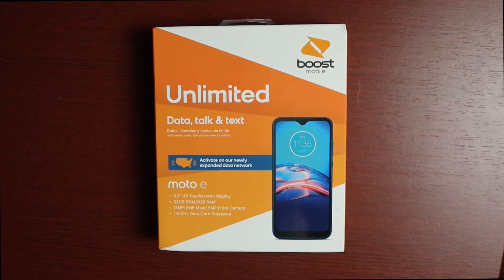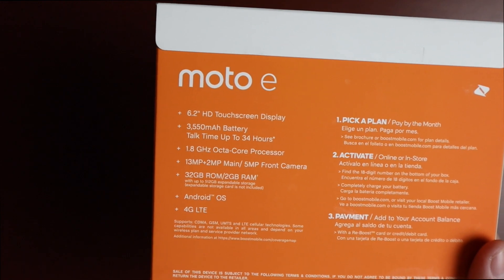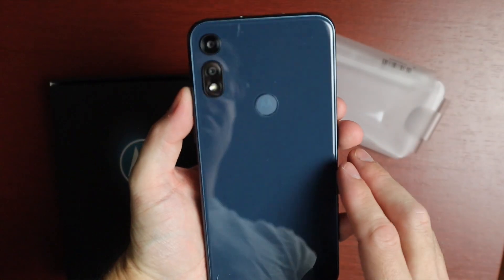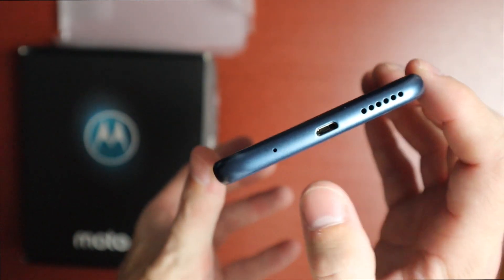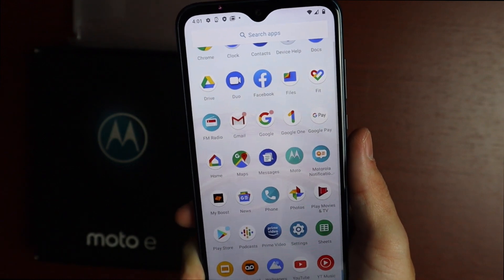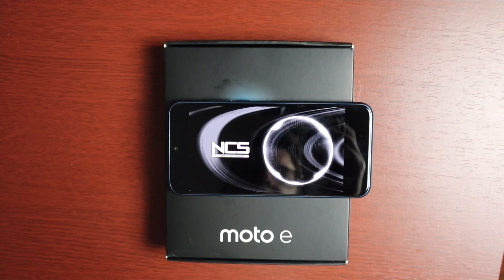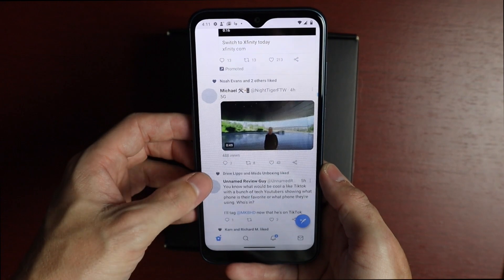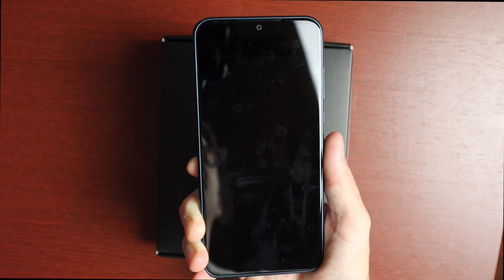Moto E (2020) (Boost Mobile) - Unboxing & First Impressions!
The Moto E is the successor to the Moto E6 from last year and drops the number from its name. The new Moto E will be the Moto E7 in other countries but will offer similar specs.

This is the Boost Mobile version of the phone and comes at a price of $119 from Boost or $69.99 from Walmart. An unlocked version can be had for $150 from Motorola or on sale right now for $109.

The Moto E offers
-6.2" 720P IPS display
-32GB Storage - expandable
-2GB RAM
-13MP/2MP rear cameras with flash
-5MP front camera
-Rear mounted finger print sensor
3,550 maH battery
-Android 10

First impressions of the phone are good - surprisingly good looking display and performance for the money. Materials quality is also decent for a phone in this range.

Time Codes -
Intro: 0:00-0:40
Packaging Overview: 0:40-1:48
Unboxing: 1:48-2:20
Checking out the phone/Specs: 2:20-4:25
Storage: 4:25-4:37
Apps included/Bloatware: 4:37-5:44
Speaker test: 5:44-6:28
Social Apps Performance: 6:28-7:32
First Impressions/Outro: 7:33-8:34